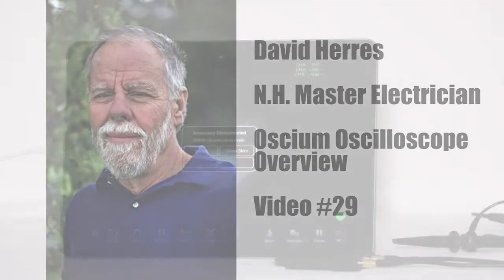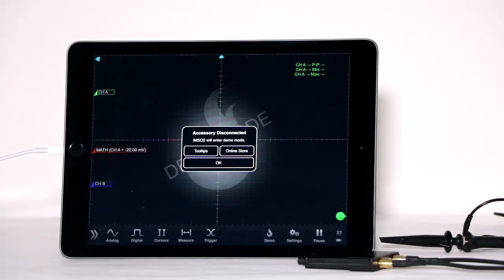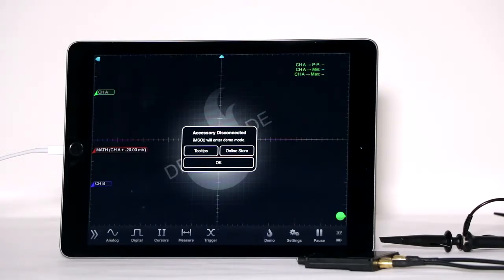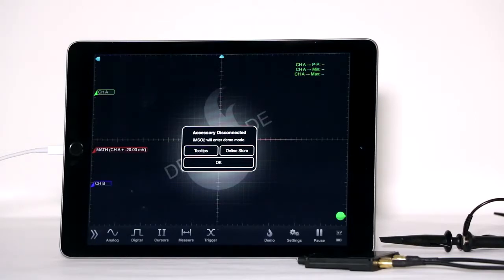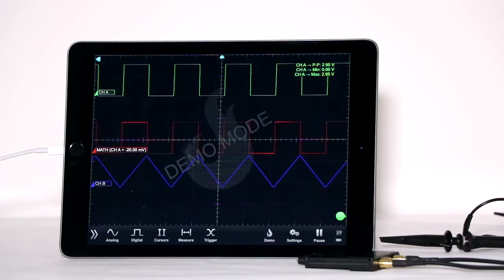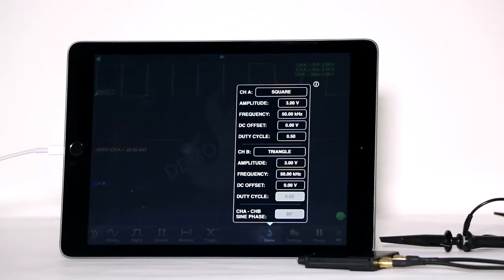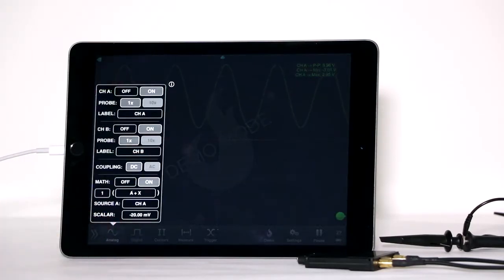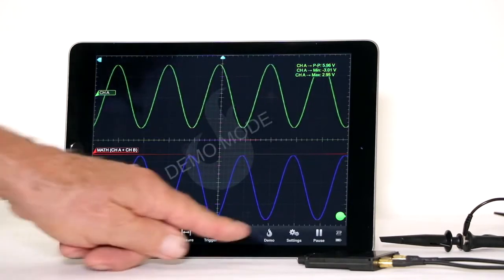Oscium Oscilloscope Overview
The Oscium oscilloscope is introduced and the Demo mode is displayed in an Apple Ipad.